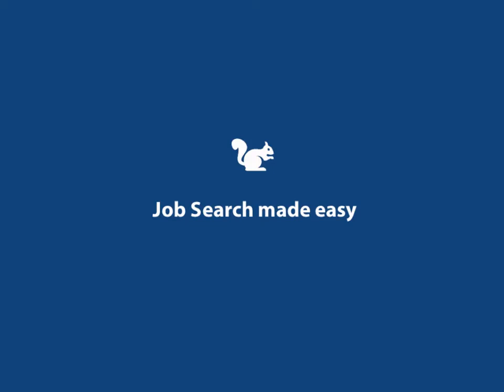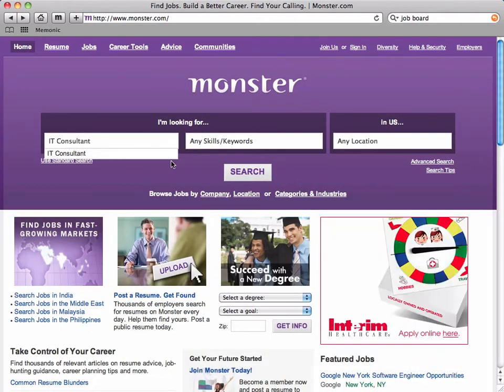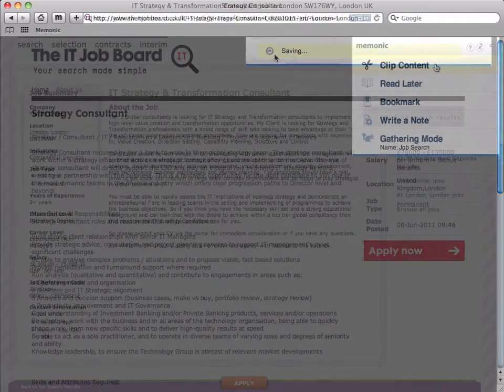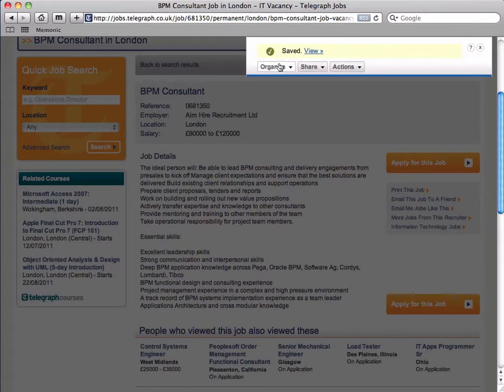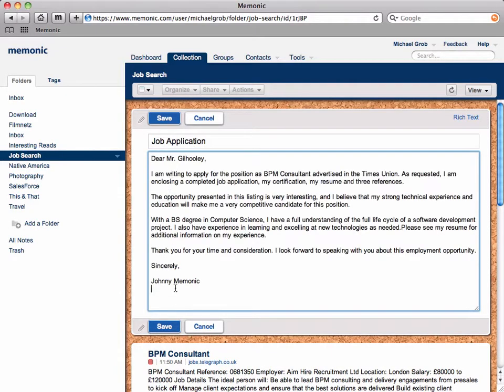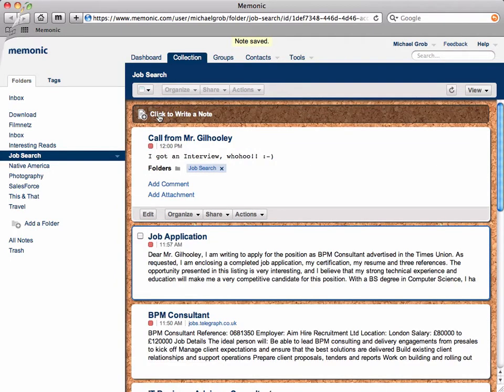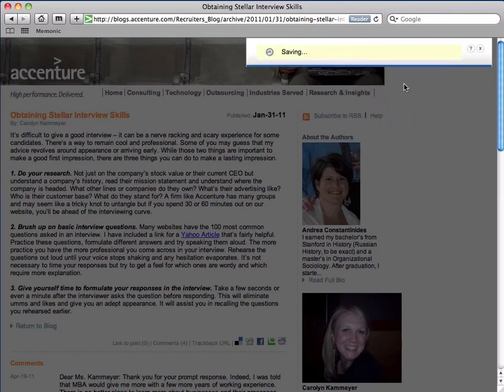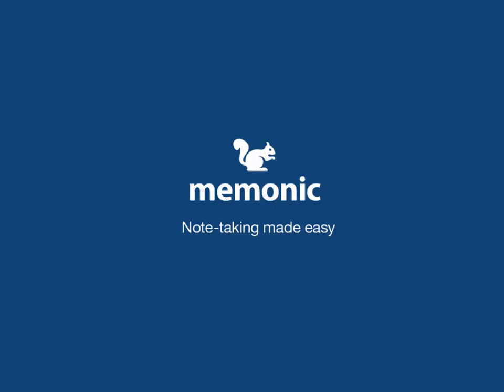Job Search made easy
Looking for a new job? Use to find your dream job! Clip interesting job postings, organize them in folders, and manage your applications. Clip anything interesting about a potential future employer in preparation for an interview. This movie shows you how easy it is.